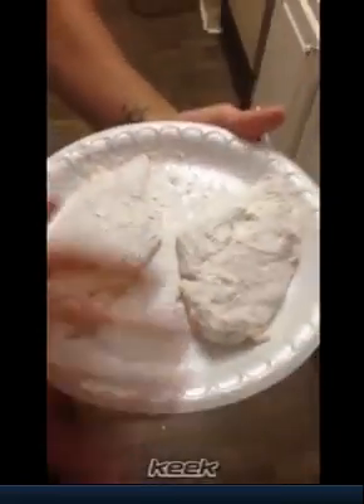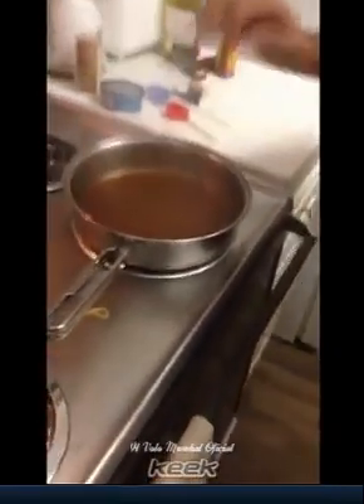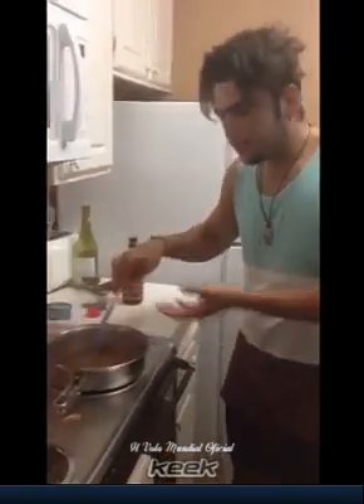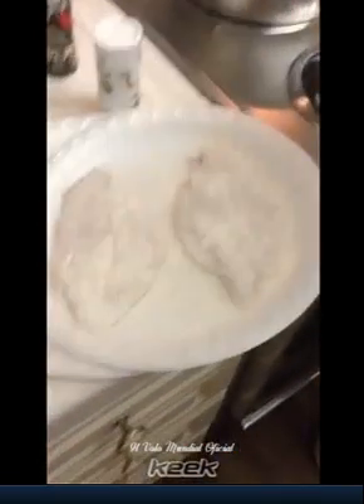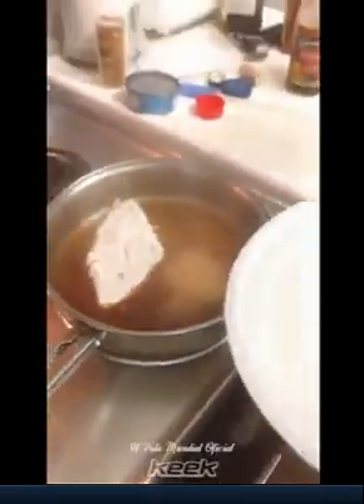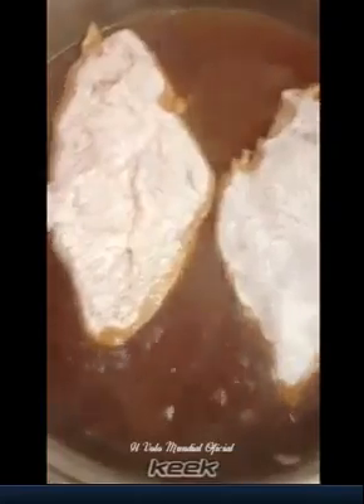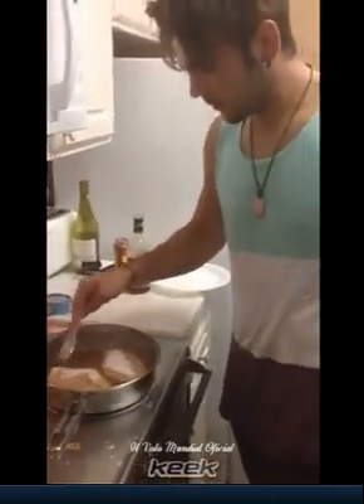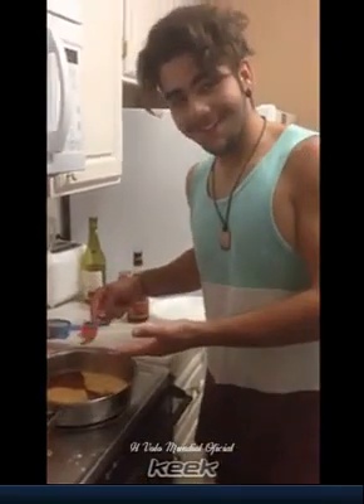Scaloppine alla Marsala by Chef Ignazio Boschetto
IVMO presenta la lección 1, 2 y 3 de nuestro reconocido y premiado Chef Italiano Ignazio Boschetto de su famoso "Scaloppine alla Marsala" Buen provecho a todos! ClassicVideo from Keek

Gracias al equipo audiovisual de IVMO! (y a Ignazio por sus Keeks...jajaja)